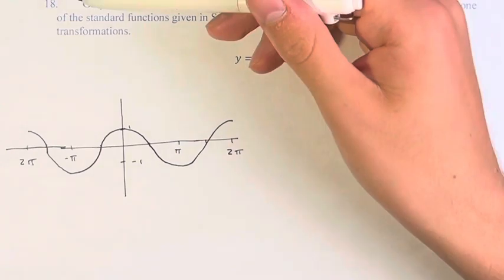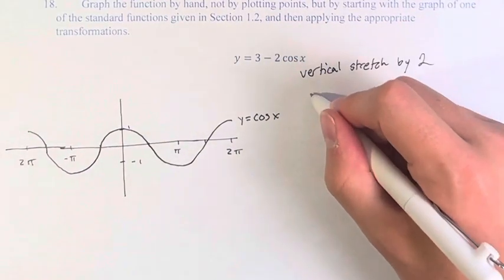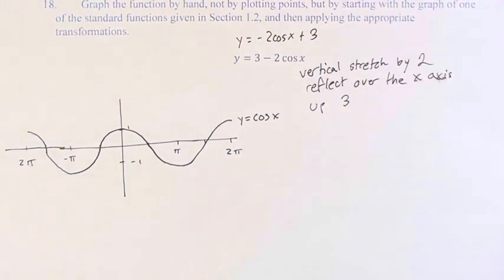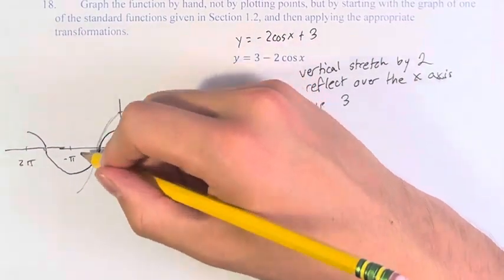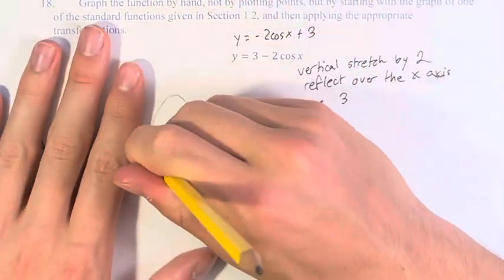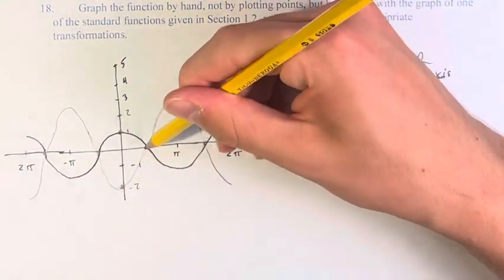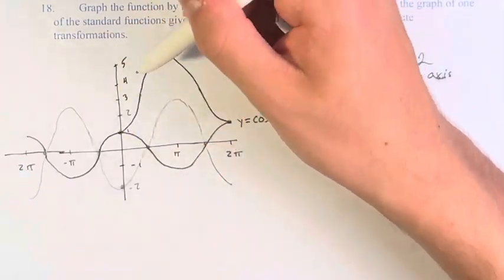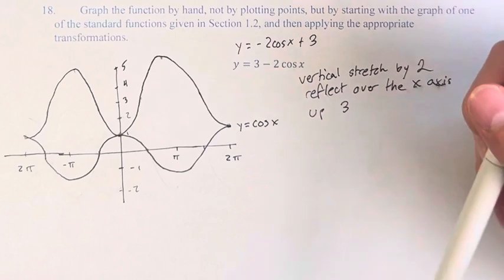18. Graph the function by hand, not by plotting points, but by starting with the graph of one of the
18. Graph the function by hand, not by plotting points, but by starting with the graph of one of the standard functions given in Section 1.2, and then applying the appropriate transformations.

y=3-2 cos⁡x